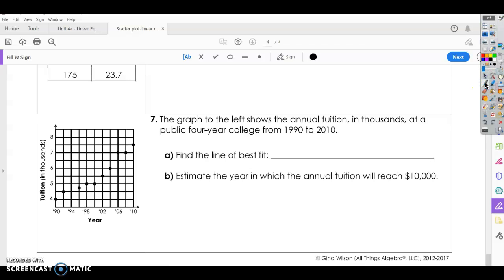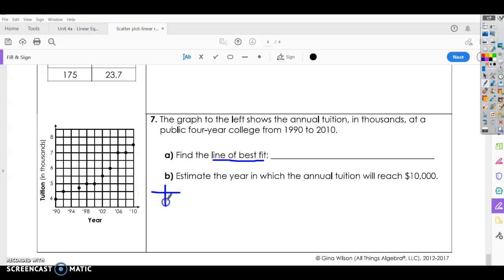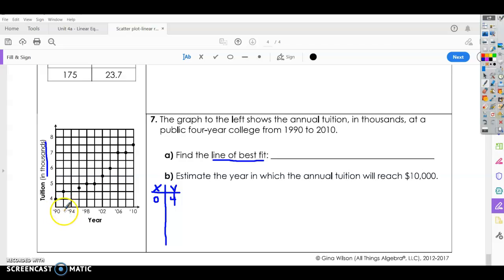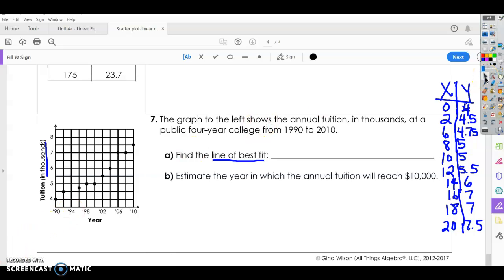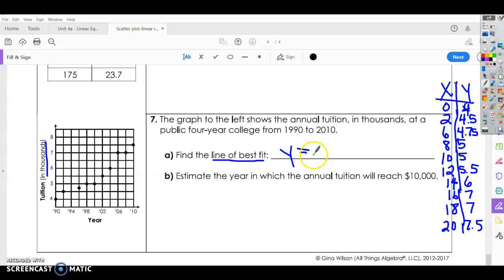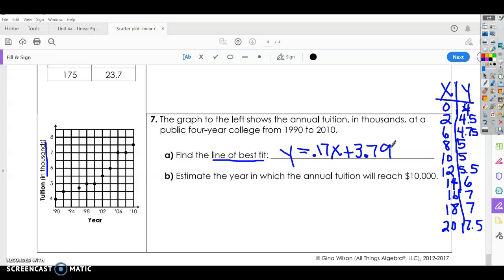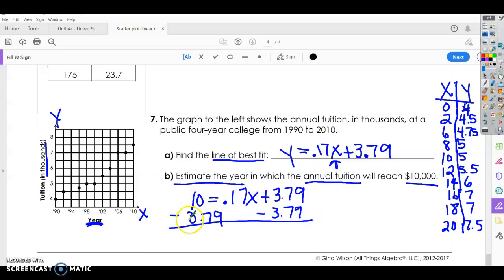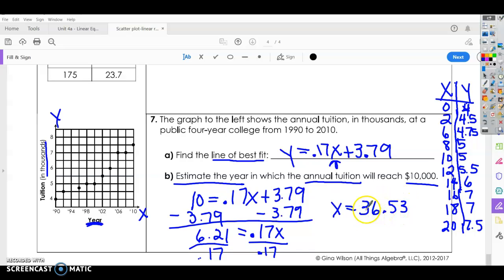Linear Regression P2